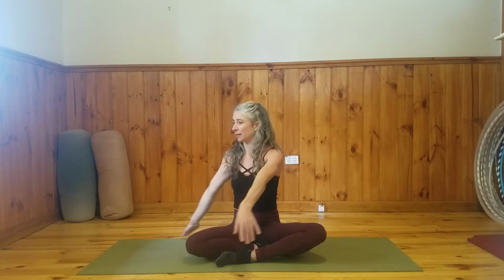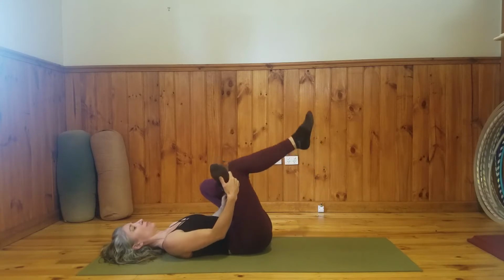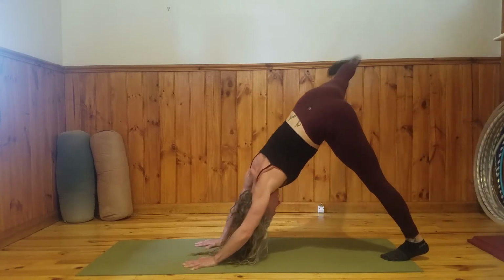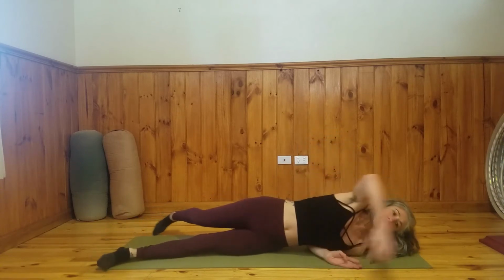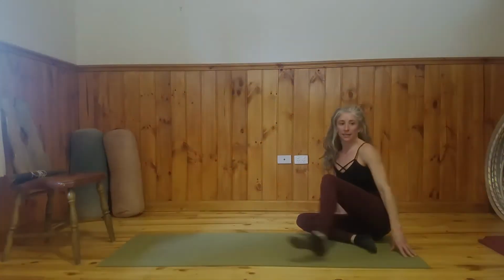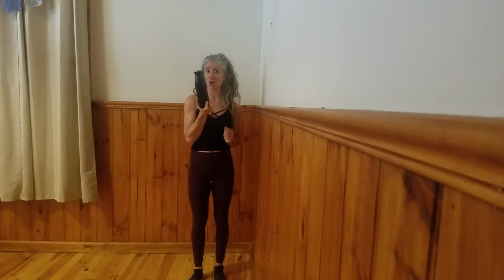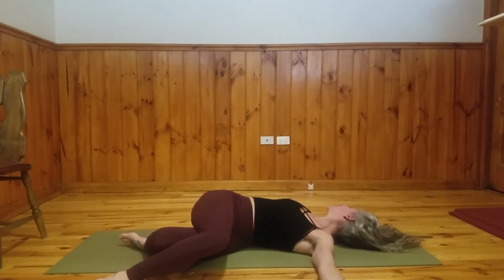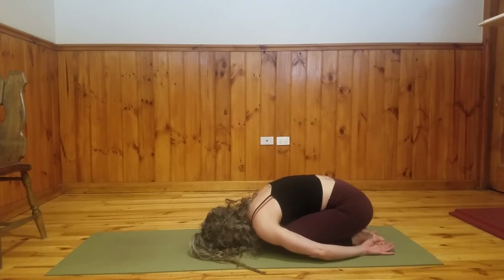Flexibilty and Strength 5 - Back Mobility and Bridges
1 hour video class: This class is designed to increase strength and flexibility in an enjoyable and holistic way, combining Barra e Terra, yoga, dance and circus training and flexibility techniques